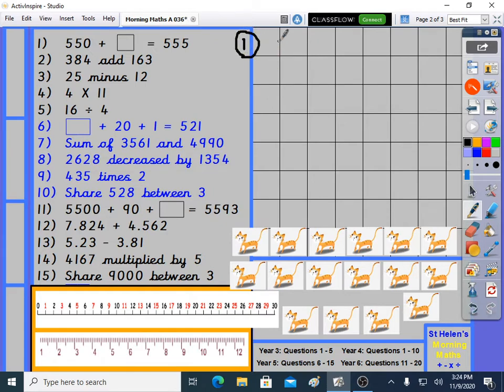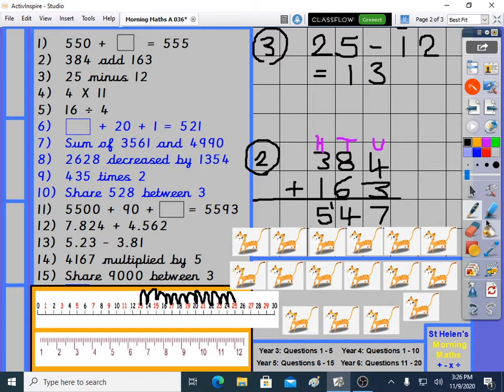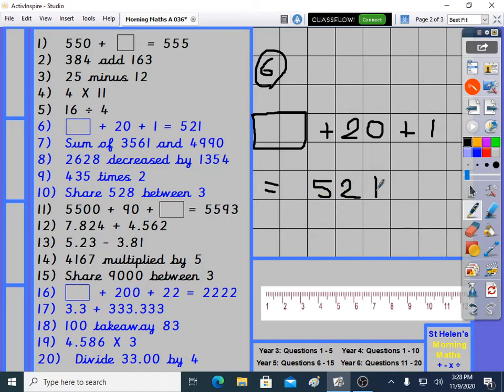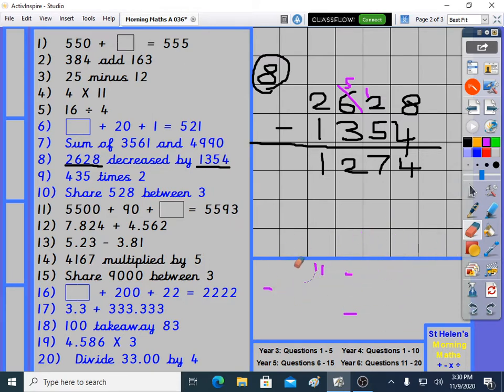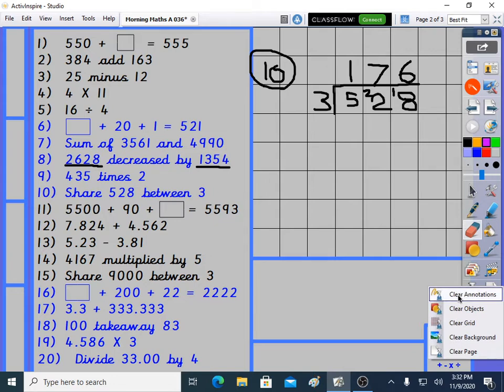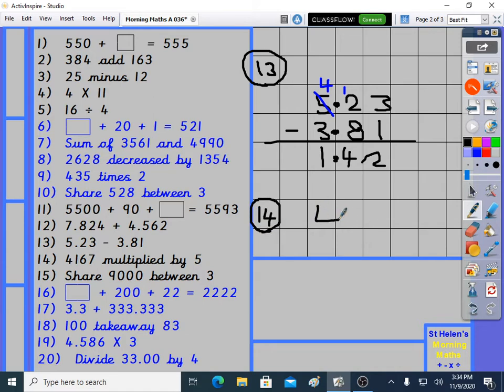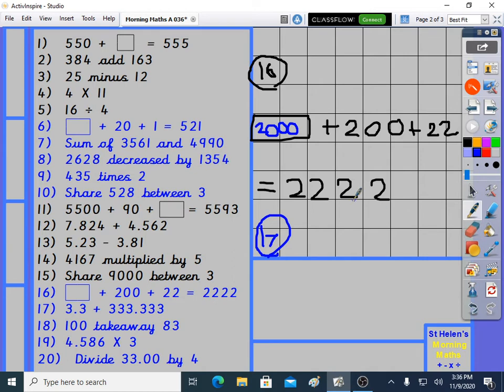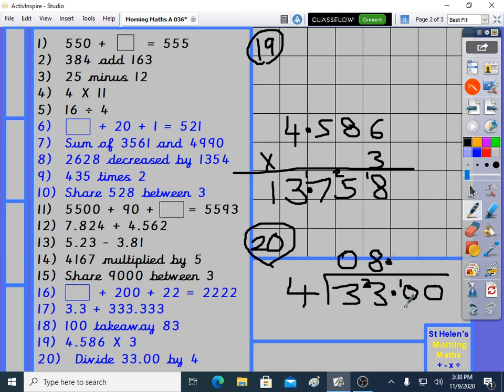Morning Maths Section A Day 36